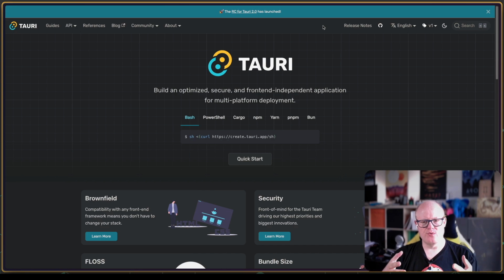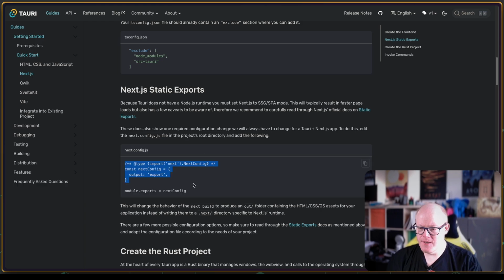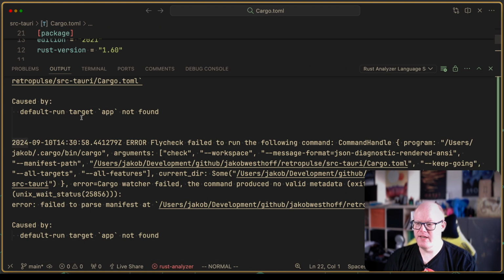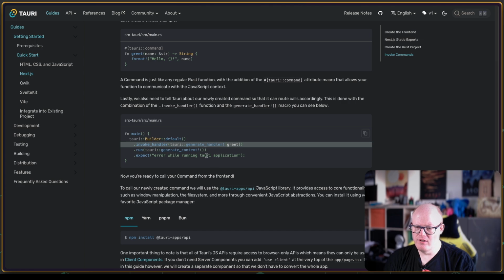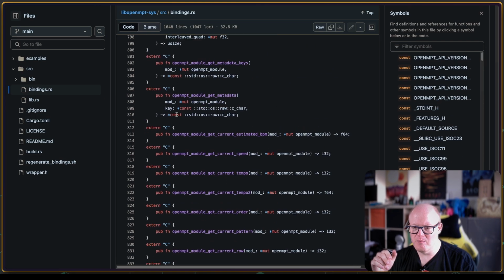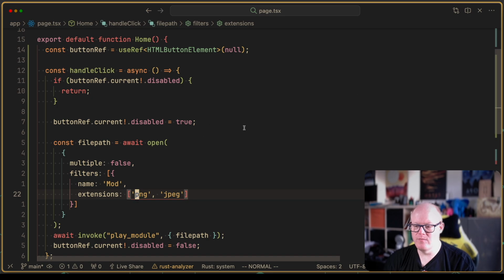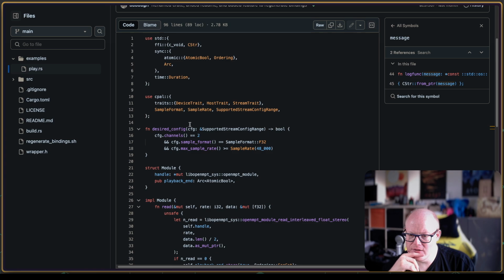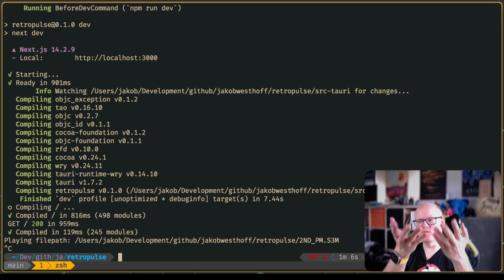Revive Retro Tunes - Using tauri and libopenmpt to write a mod player in rust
Music lovers, get ready for an exciting new project - in this LiveCoding video, I'm kicking off the development of "RetroPulse", a minimalist ModPlayer built right into your menu bar!

TrackerMusic files, also known as Mod files, were hugely popular in the 90s demoscene and as part of all the games of the ChipTune era. Using a powerful tech stack of RustLang, TypeScript/Next.js, and Tauri, I'll create a lightweight, distraction-free player that seamlessly integrates with your workflow.

Join me as I bootstrap this project from the ground up! In this first video, I'll bring together all the core components - from decoding Mod files with libopenmpt to handling audio playback with the CPAL library. By the end, you'll see me play a short musical piece, which is just the beginning of more videos documenting the development of this app.